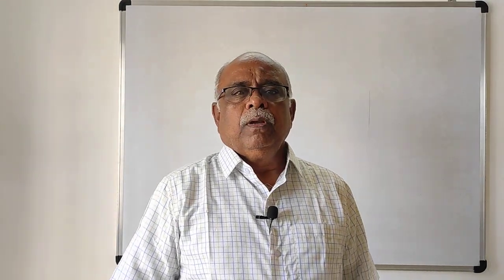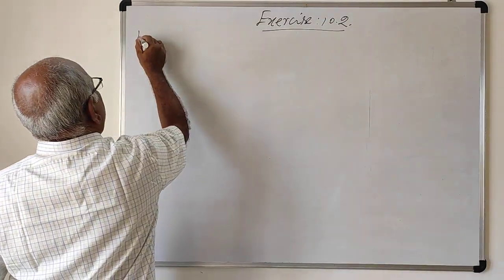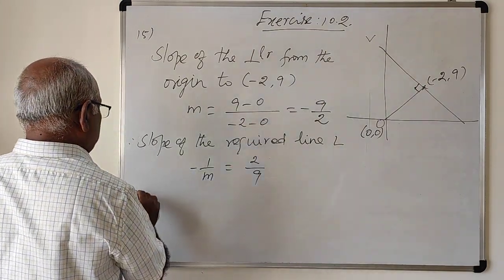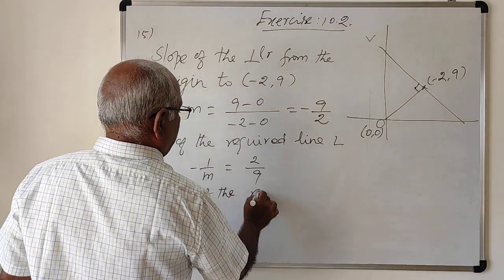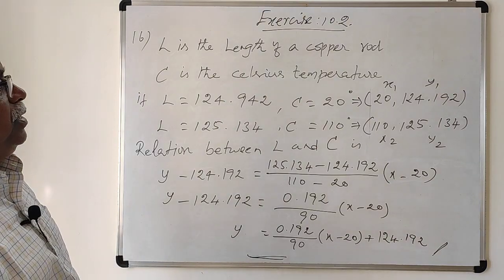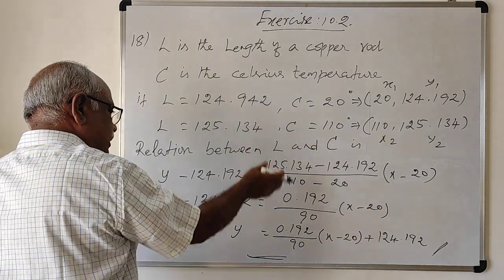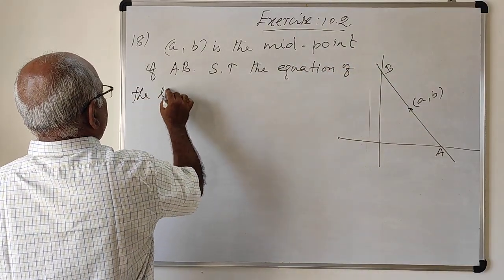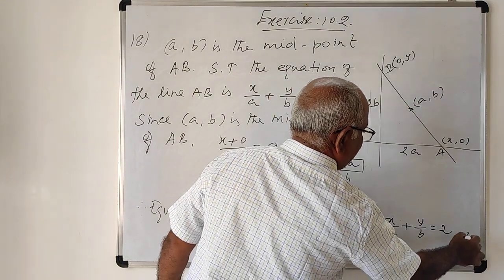XI-V41 Solutions to the problems in the topic Straight Lines.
CBSE Class-XI V41. Straight Lines
    In this video also few more problems in the Exercise 10.2 are solved.